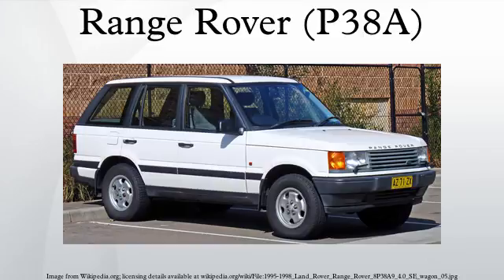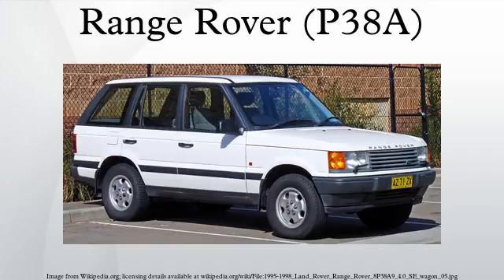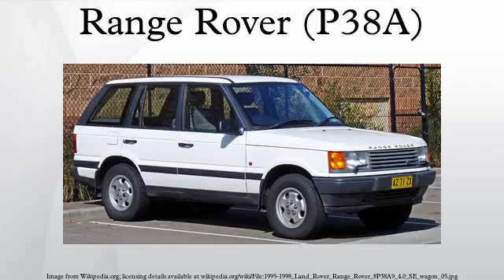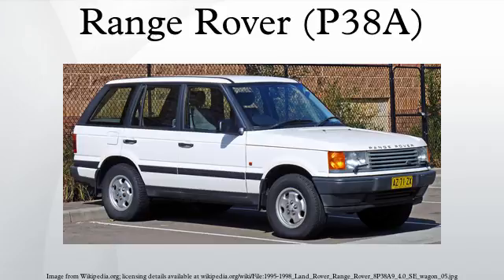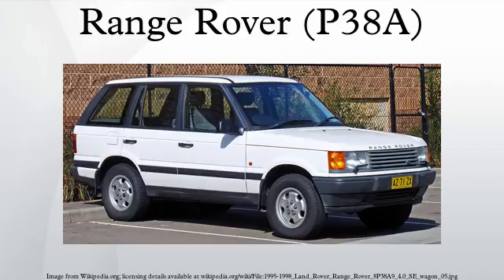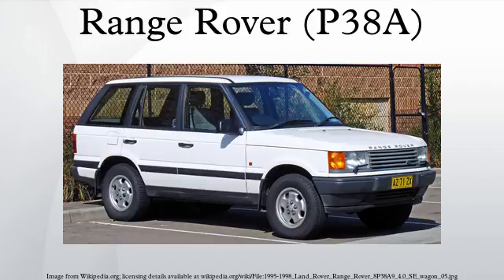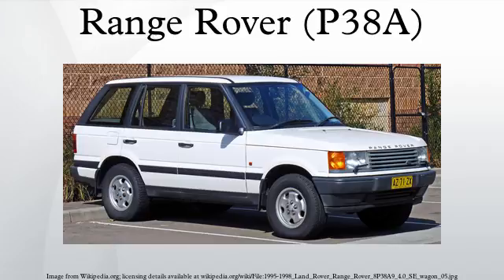Range Rover (P38A)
The Range Rover is the second-generation Range Rover model from British car maker Land Rover. It was launched on September 28, 1994, 24 years after the introduction of the first-generation Range Rover. It included an updated version of the Rover V8 engine, with the option of a 2.5 litre BMW six-cylinder turbo-diesel. The new model offered more equipment and premium trims, positioning the vehicle above the Land Rover Discovery to face the increased competition in the SUV marketplace.
It is usually known as the Range Rover P38 or P38A outside of Land Rover, after the factory building in which the production line was based. During the development stage the vehicle was known by its project designation of 'Pegasus' and during production Land Rover referred to it as either the 'New Range Rover' or by its model designation of 'LP'.